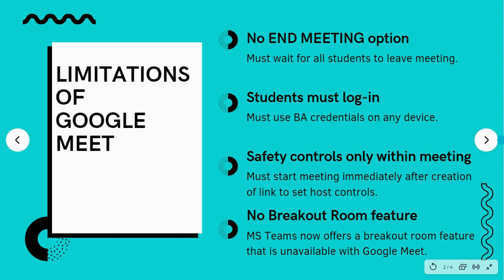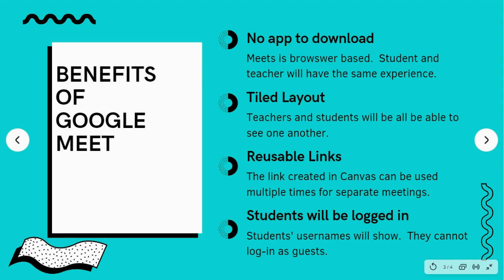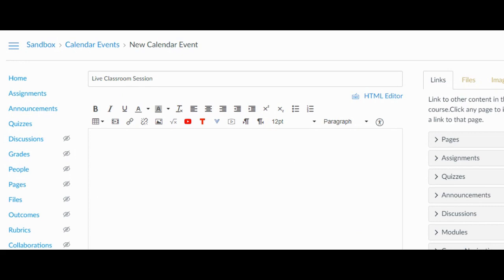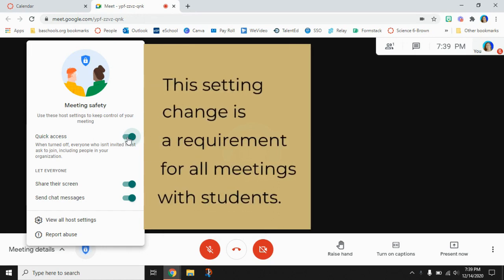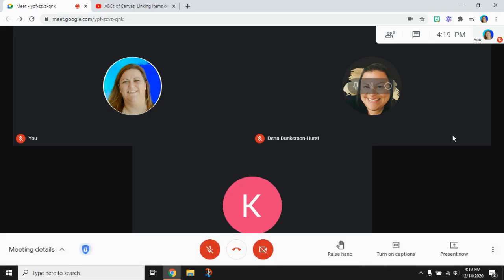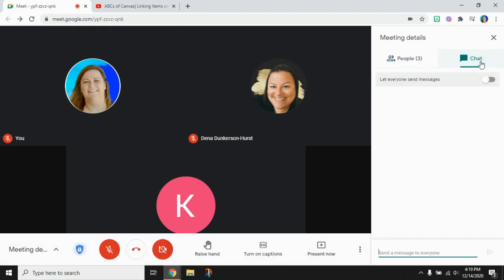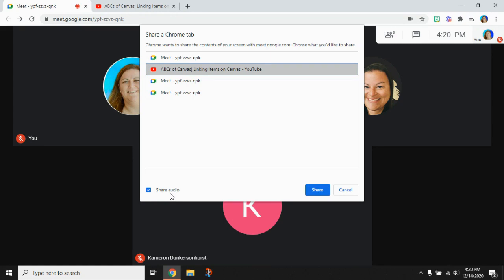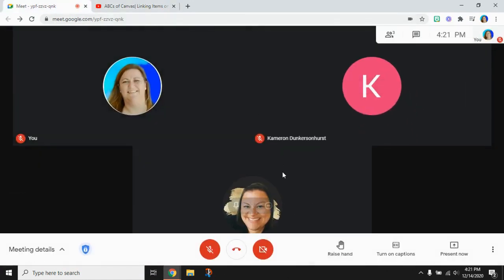Google Meet| Using Google Meet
*Step-By-Step Guide Below*